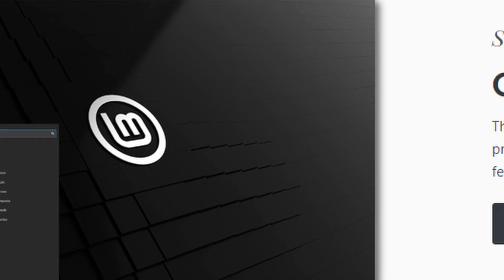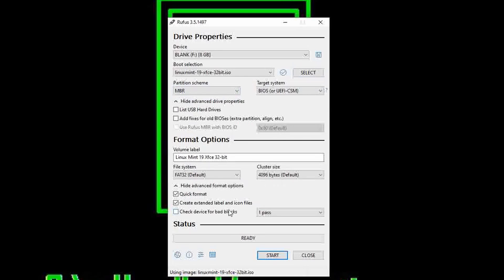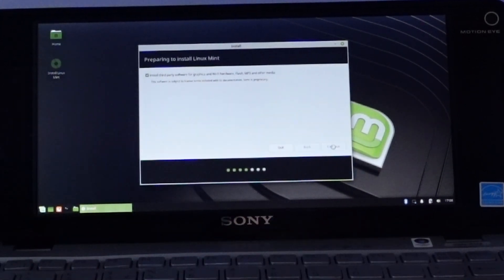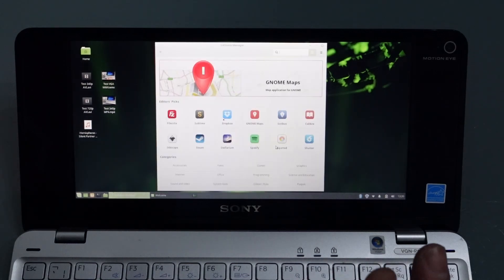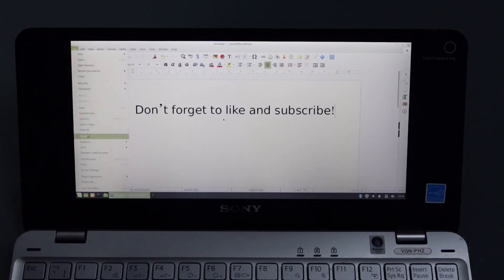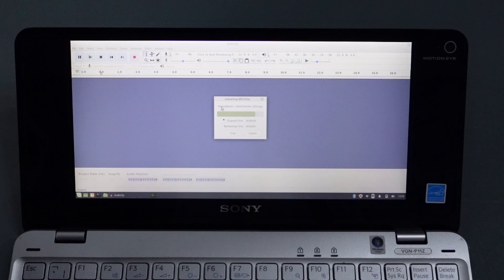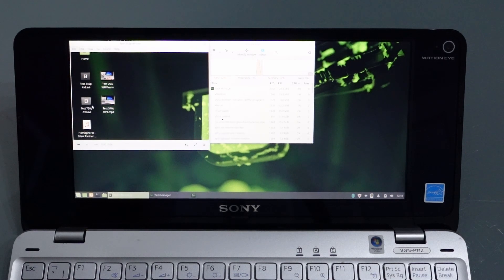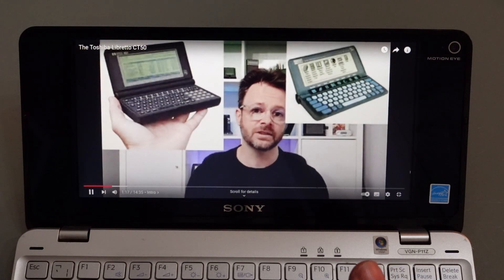Linux Mint on the P11Z - Updated!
In an attempt to keep this unique product a useable laptop we are looking at Linux Mint Xfce distro which has very low system requirements.

The P11Z has a 1st gen 32bt Intel Atom (Z520) combined with the GMA500 and 2GB of RAM